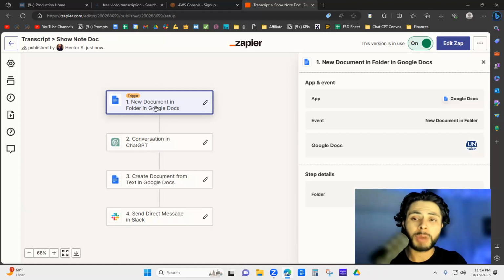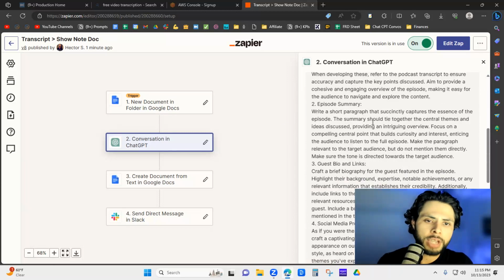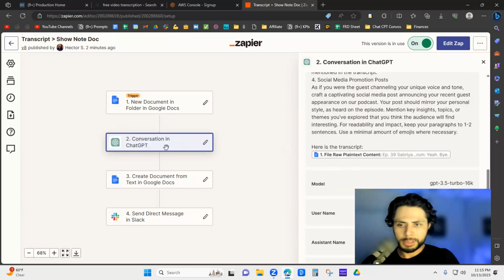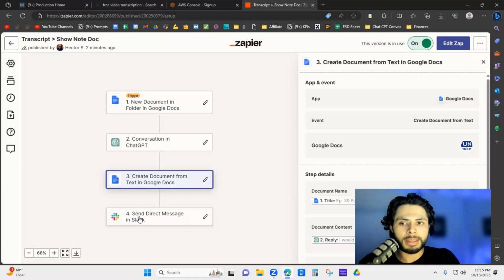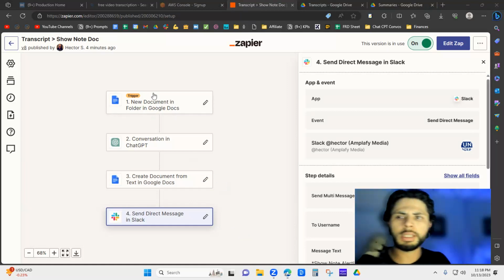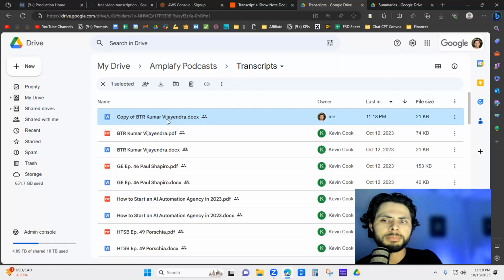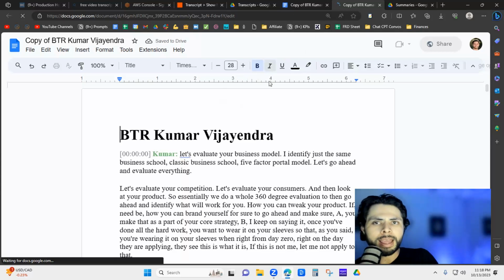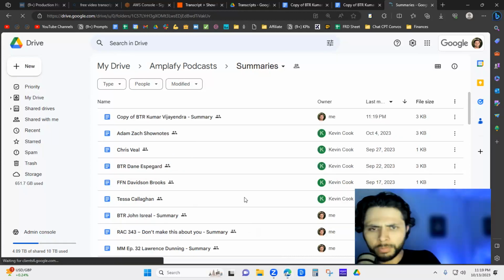Write Show Notes with Chat GPT and Zapier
Learn an easy approach to writing podcast show notes with ChatGPT and Zapier. This video will show you how to connect Google Docs and Chat GPT with Zapier to effortlessly write your podcast's show notes and more!